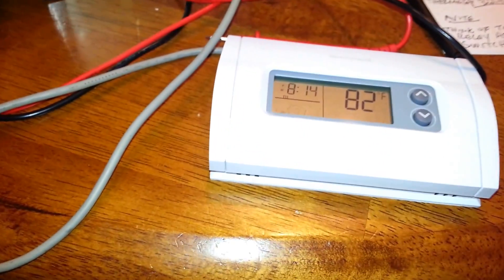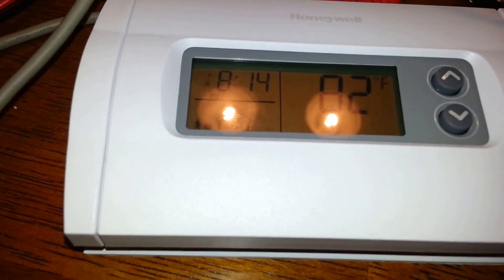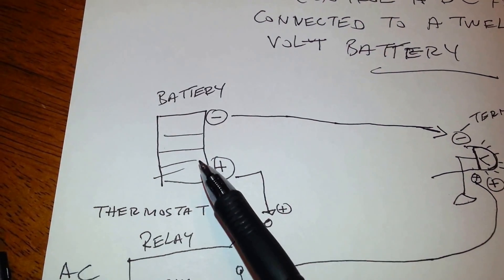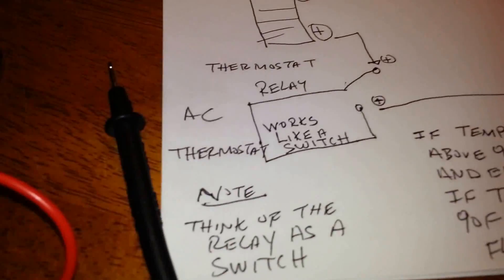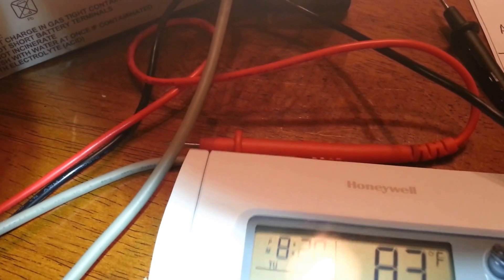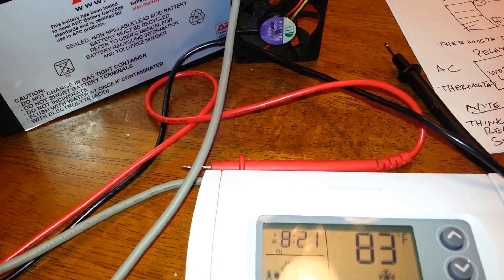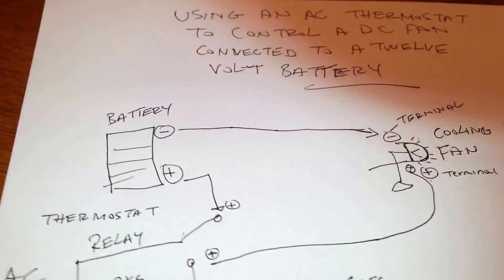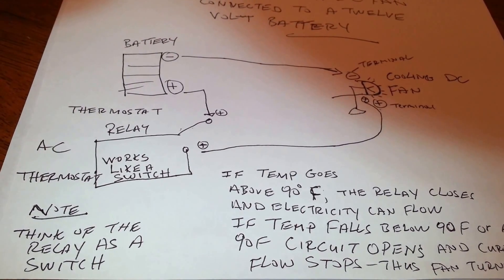Honeywell HVAC Thermostat Controlling a 12V DC Fan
In this video,  I demonstrate the use of a regular Honeywell AC thermostat to control a DC fan in a DC circuit.  I needed a way to cool my solar shed based on temperature changes using DC power only.